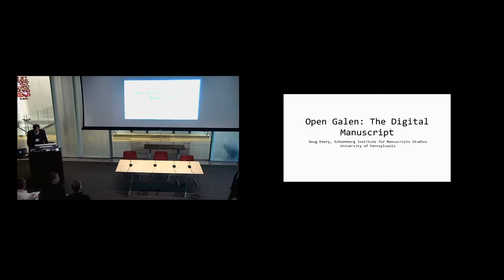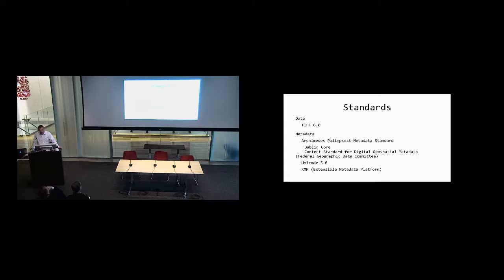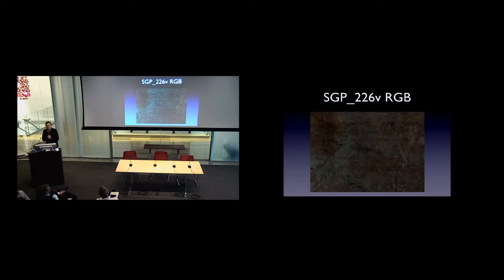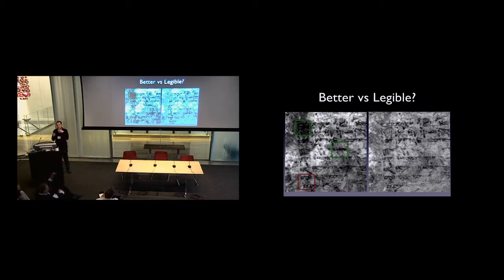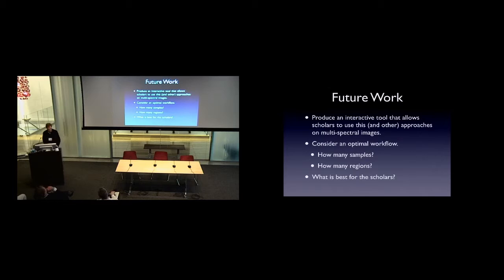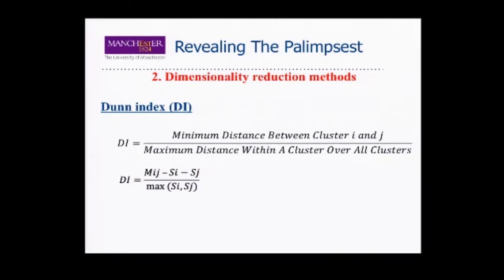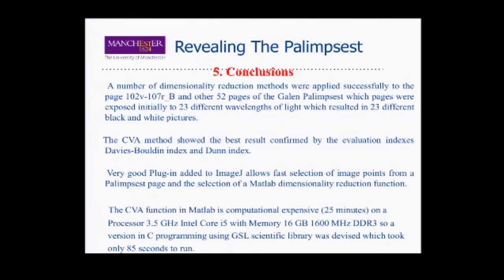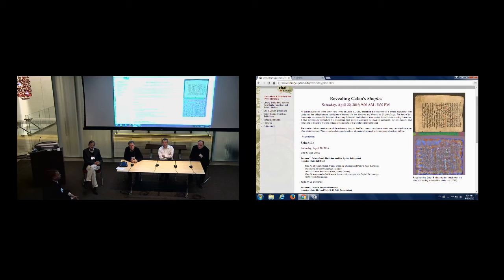Revealing Galen's Simples - Symposium at UPenn, Session 4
Session 4: Digitizing Galen  (session chair: Keith Knox)
Douglas Emery (Penn, Kislak Center), Open Galen: The Digital Manuscript
William Sellers (Manchester), Working with the Data
Corneliu Arsene (Manchester), Revealing the Palimpsest

Saturday, April 30, 2016. University of Pennsylvania Library's Kislak Center for Special Collections, Rare Books and Manuscripts.